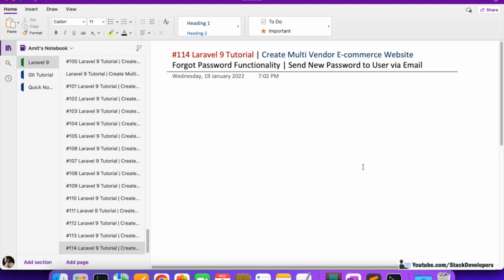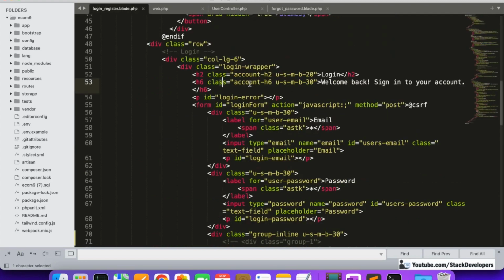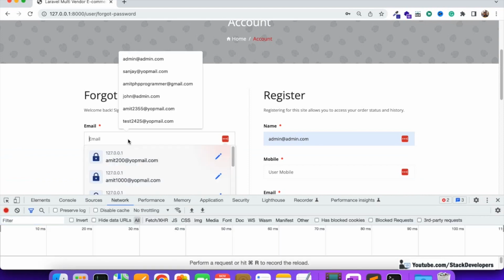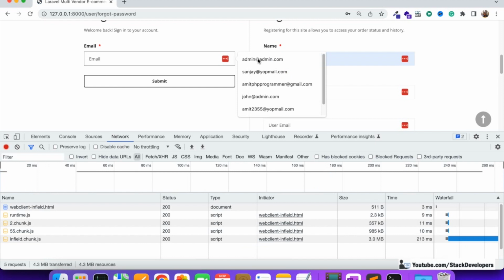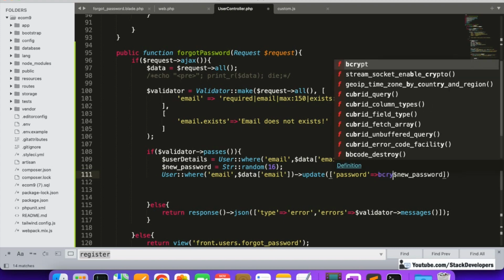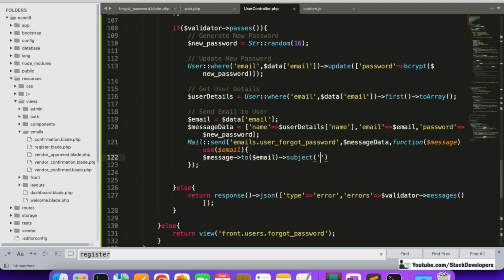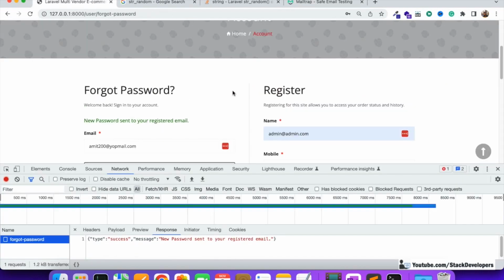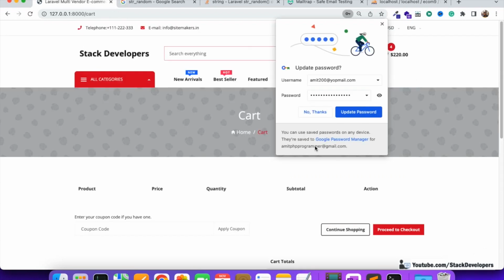Laravel 9 Tutorial #114 | Forgot Password Functionality | Send New Password to User via Email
In Part 114 of the Laravel 9 Tutorial to create a Multi-Vendor E-commerce Website in Laravel 9, we will work on Forgot Password functionality. This feature is for those users who forget the password of their registered account. We are going to create Forgot Password form in which the user will enter his email to get a new password in his registered email.

1) Update login_register.blade.php :-
First of all, we will add a "Forgot Password" link under the login form at the login_register.blade.php file that the user can click to recover his password.

2) Create Route :-
Create Get/POST Route for forgot-password in web.php file like below:-
// User Forgot Password
Route::any('user/forgot-password','UserController@forgotPassword');

3) Create forgotPassword function :-
Now create forgotPassword function at UserController that will return to forgot_password.blade.php file.

4) Create forgot_password.blade.php :-
Now create forgot_password.blade.php file under /resources/views/front/users/ folder and create forgot password form with email field that user will fill to get his new password on his email.

5) Update custom.js file :-
Add jquery function for forgot password in custom.js file

6) Update forgotPassword function :-

7) Create forgot_user_password.blade.php
Now create forgot_password.blade.php file under resources/views/emails folder same like register.blade.php file located there and make required changes to create an email template.